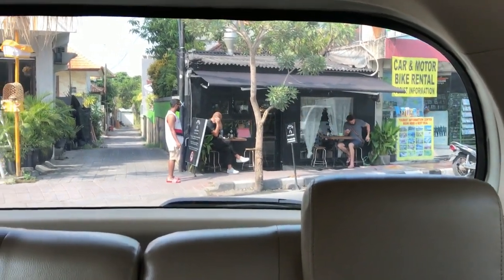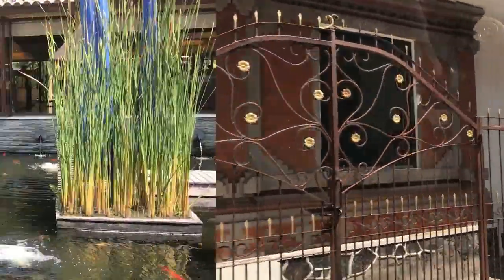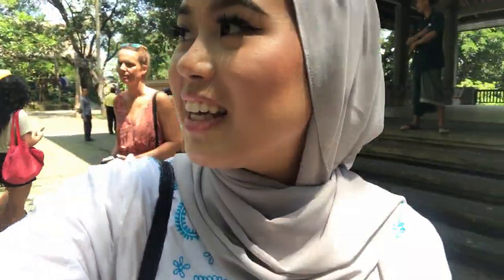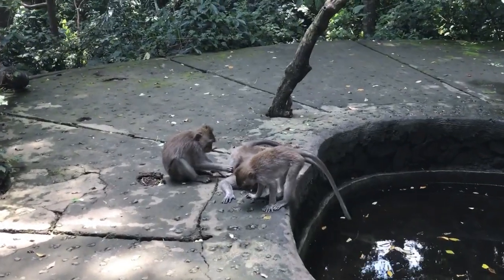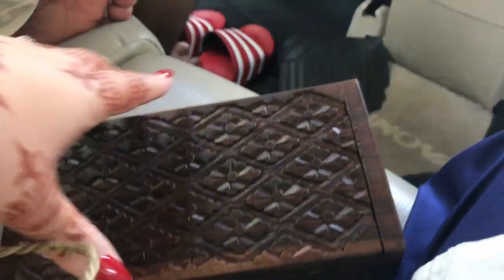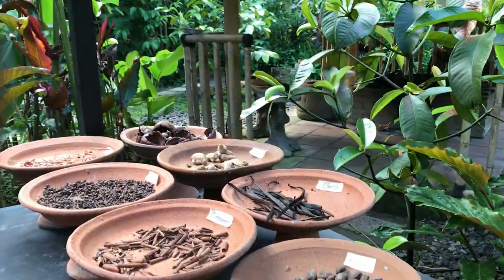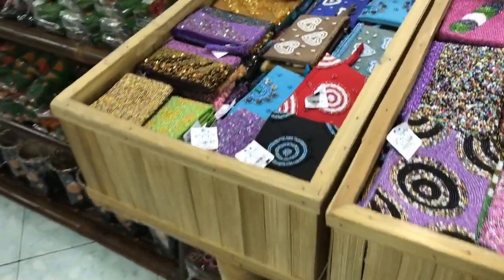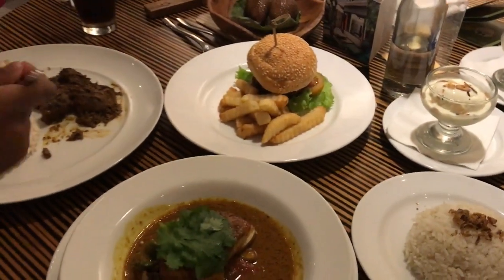MONKEY PULLED MY HIJAB OFF IN PUBLIC!!! TRYING LUWAK COFFEE ~ HONEYMOON IN BALI VLOG 2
♡ OPEN THIS ♡
Hey guys!! I'm so sorry it took me so long to get this video up for you!! ~ I am currently back in auckland again and I got deadline after deadline thrown on me thanks to university!!! I really hope you guys enjoy this vlog!!! ~ I miss my husband so much already!! Only got to spend 2 weeks with him after the wedding and I had to go back :(:(:(:(:(:(:(

LETS CHAT OUTSIDE OF YOUTUBE!
♡ Add me on  S N A P C H A T  for quick updates ♡ : sameow21
♡ Follow me on I N S T A G R A M♡ : samantha.mariam
♡ Like me on F A C E B O O K to see upcoming videos and updates ♡

ABOUT ME:
Hey guys so my name is Samantha Mariam (Mariam is my last name) and I am a muslim convert. I converted to Islam in August 2015 and I put my story up on youtube shortly after I told my parents about my reversion to Islam. The video got a lot of attention from other reverts looking for support and just people in general so I continued this channel to document my journey, help other reverts and express my other passions!

QUICK FACTS:
♥ What country do you live in?  New Zealand
♥ What is your ethnicity?  I am 100% pure Filipino
♥ Birthday?  21/02/1994 🎈🎈
♥ Are you in a relationship? Yes. 💍💍
♥ What camera do you use to film?  Canon 700D and Canon sx610 for vlogs

As-salaamu alaikum everyone! TRYING LUWAK COFFEE ~ HONEYMOON IN BALI VLOG 2 I don't know what happened today but MONKEY PULLED MY HIJAB OFF IN PUBLIC!!! TRYING LUWAK COFFEE ~ HONEYMOON IN BALI VLOG 2 I decided to vlog MONKEY PULLED MY HIJAB OFF IN PUBLIC!!! TRYING LUWAK COFFEE ~ HONEYMOON IN BALI VLOG 2 I know its so random to talk about MONKEY PULLED MY HIJAB OFF IN PUBLIC!!! TRYING LUWAK COFFEE ~ HONEYMOON IN BALI VLOG 2 but I hope you still enjoyed this video on a MONKEY PULLED MY HIJAB OFF IN PUBLIC!!! TRYING LUWAK COFFEE ~ HONEYMOON IN BALI VLOG 2. I still can't believe a MONKEY PULLED MY HIJAB OFF IN PUBLIC!!! TRYING LUWAK COFFEE ~ HONEYMOON IN BALI VLOG 2